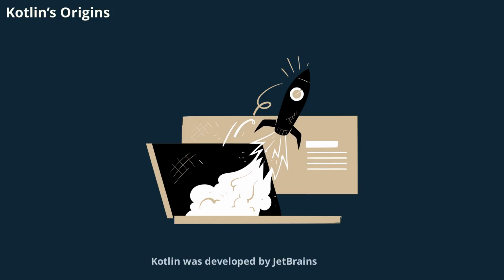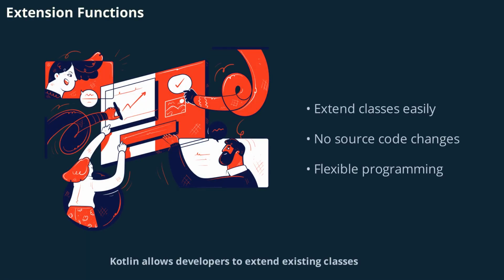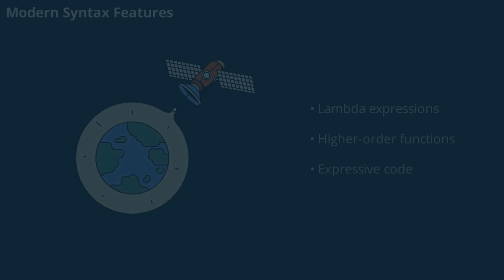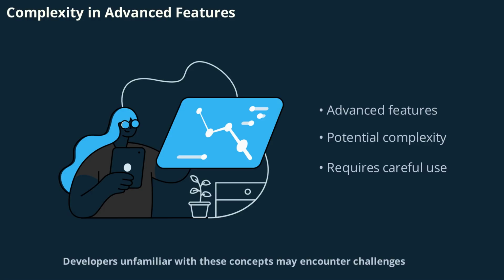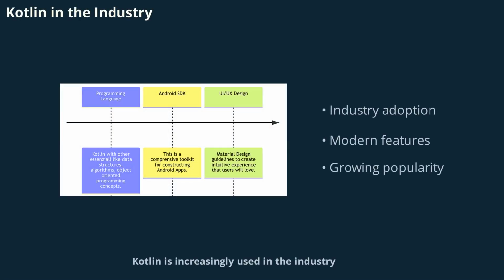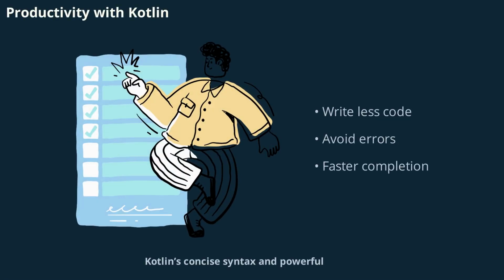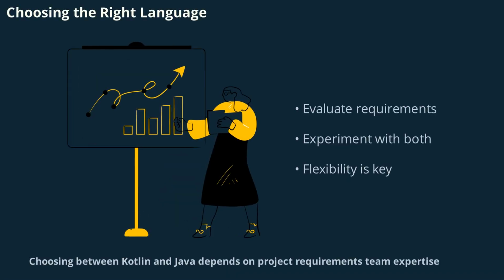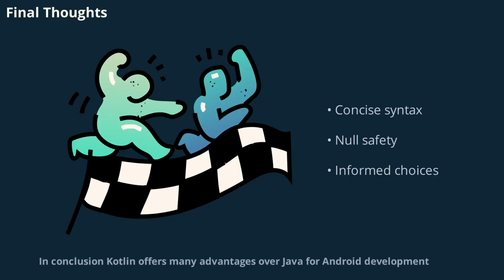Advantages and Disadvantages of Kotlin over Java in Android | Basic To Advance Concept | Interview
Kotlin was developed by JetBrains, a company known for its powerful developer tools. The language was designed to be fully interoperable with Java, making it easy for developers to adopt without losing access to existing Java libraries. Kotlin’s official support by Google as a first-class language for Android development marked a significant milestone, encouraging many developers to transition from Java. Its modern syntax and features aim to address some of the pain points experienced with Java, especially in mobile app development.

00:53
Java has been the backbone of Android development since the platform’s inception. With decades of use, Java boasts a mature ecosystem, extensive libraries, and robust community support. Its reliability and stability have made it a go-to choice for enterprise applications and large-scale projects. However, as technology evolves, some aspects of Java, such as verbose syntax and lack of certain modern features, have prompted developers to seek alternatives like Kotlin.

01:13
One of Kotlin’s standout advantages is its concise syntax. Unlike Java, which often requires lengthy boilerplate code, Kotlin streamlines development by reducing unnecessary code. This not only makes programs easier to read and maintain but also speeds up the development process. Developers can focus more on functionality and less on repetitive tasks, leading to cleaner and more efficient codebases.

01:31
Kotlin’s type inference feature allows the compiler to deduce variable types automatically, eliminating the need for explicit type declarations. This makes code more succinct and reduces the likelihood of errors. Developers can write expressive code without sacrificing type safety, which is a significant improvement over Java’s more rigid requirements.

01:48
Null safety is a major advantage of Kotlin. In Java, NullPointerExceptions are a common source of bugs and crashes. Kotlin addresses this by providing built-in null safety features, helping developers prevent these issues at compile time. This results in more stable applications and fewer runtime errors, making Kotlin particularly attractive for Android development where reliability is crucial.

02:07
Kotlin allows developers to extend existing classes with new functionality without modifying their source code. This is achieved through extension functions, which enable more flexible and modular programming. Java lacks this feature, making Kotlin a more versatile option for adding custom behaviors to classes.

02:23
Handling asynchronous tasks is simpler in Kotlin thanks to coroutines. Coroutines provide a more readable and efficient way to manage concurrency, making it easier to write code that performs multiple tasks simultaneously. Java’s approach to concurrency is more complex and less intuitive, giving Kotlin a clear edge in modern app development.

02:40
Kotlin’s smart cast feature automatically casts immutable values and performs type checks, reducing the need for explicit casting. This makes code safer and easier to work with, especially when dealing with complex data structures. Java requires manual casting, which can be error-prone and cumbersome.

02:55
Kotlin introduces data classes, which automatically generate boilerplate code such as equals(), hashCode(), and toString() methods. This simplifies data holding and manipulation, allowing developers to focus on core logic rather than repetitive coding. Java requires manual implementation of these methods, making Kotlin more efficient for handling data.